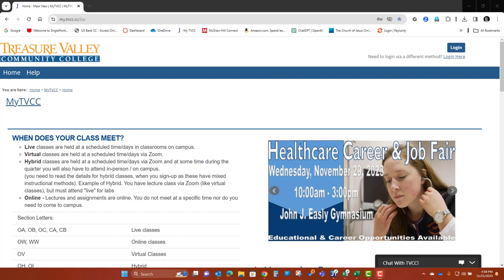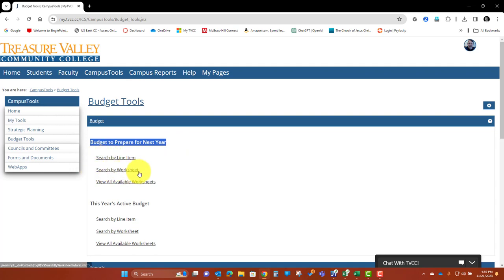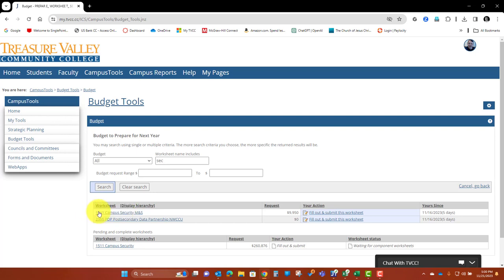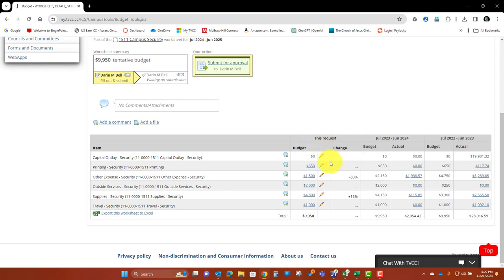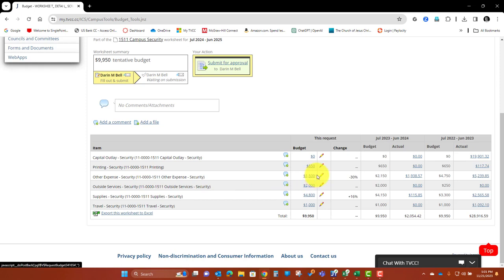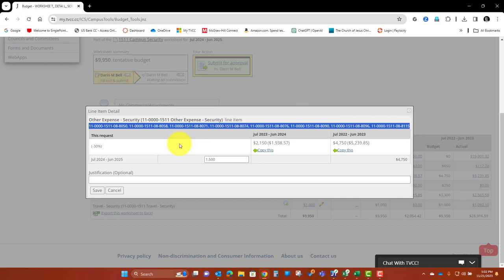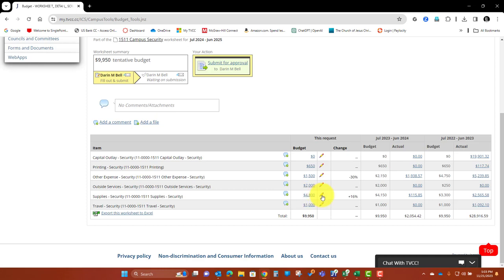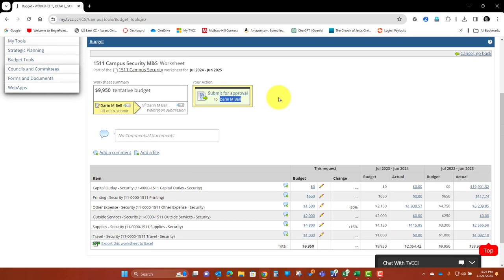Budget Review TVCC